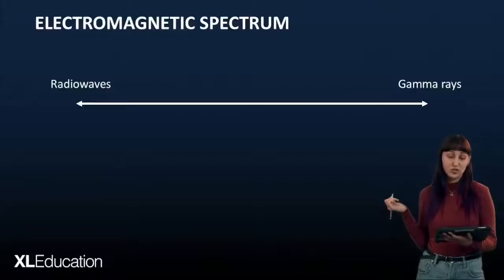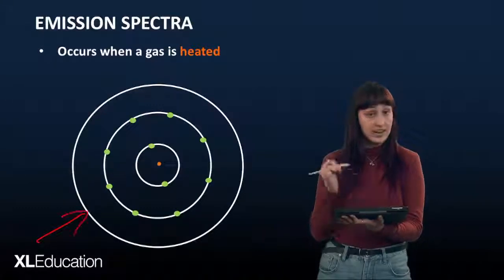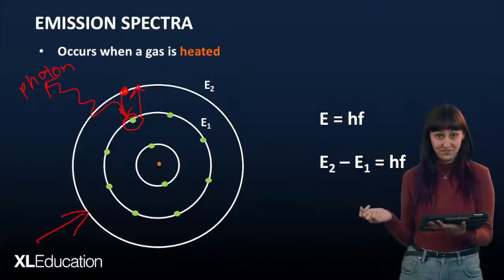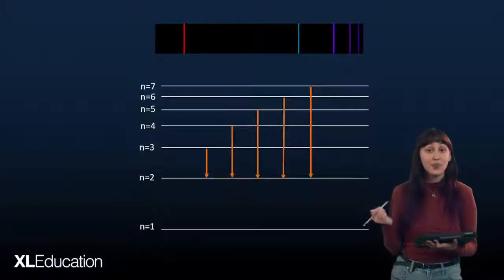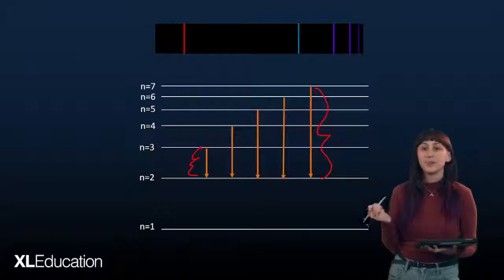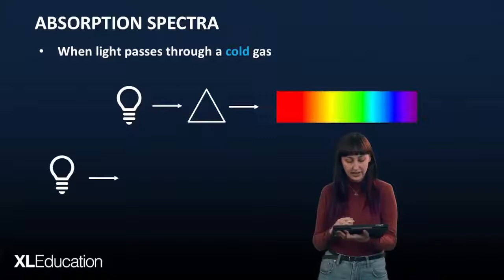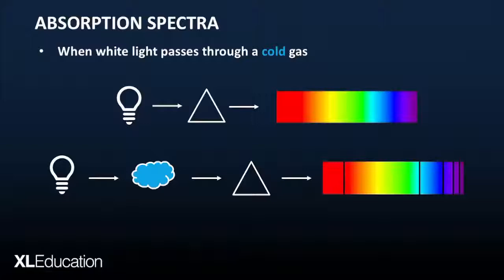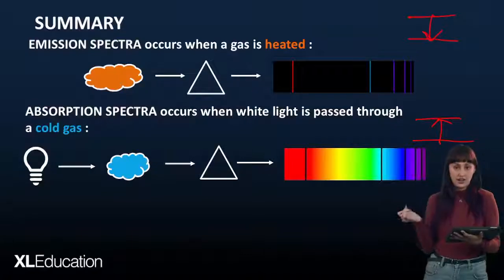Emission and Absorption Spectra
A quick look at the awesome topic of where light comes from - considering emission and absorption spectra.